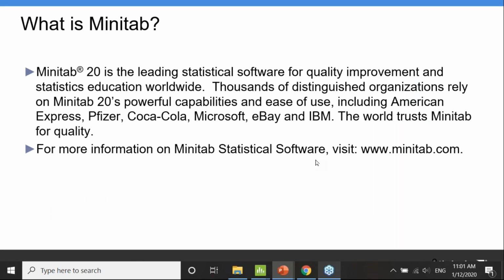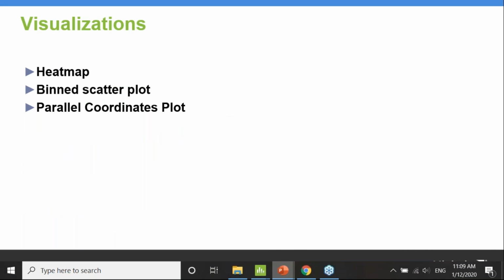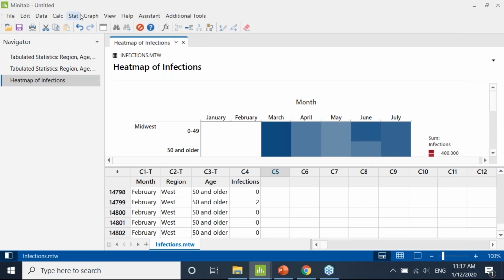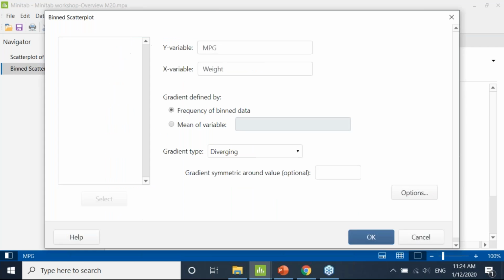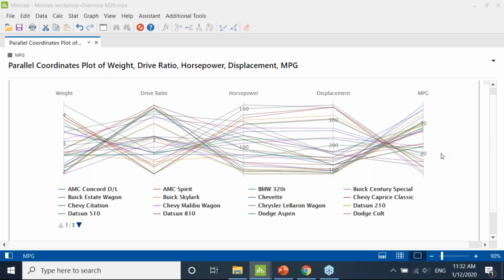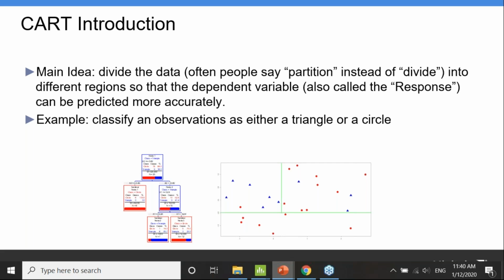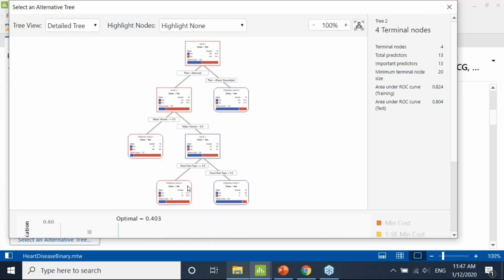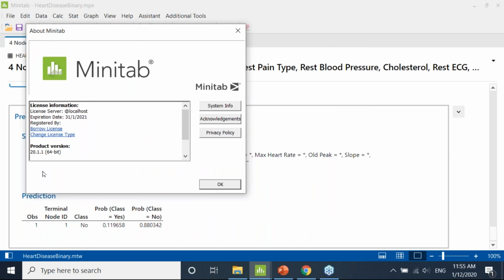What's New in Minitab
On this webinar, we will showcase the new visualizations available in Minitab that can strengthen your decisions and influence, make your insights easy-to-share, and then even easier to understand. We will also review the latest software features, statistical updates, including Classification and Regression Trees (CART®) and Validation, and how faster collaboration and new levels of productivity can be achieved with Minitab now on the cloud